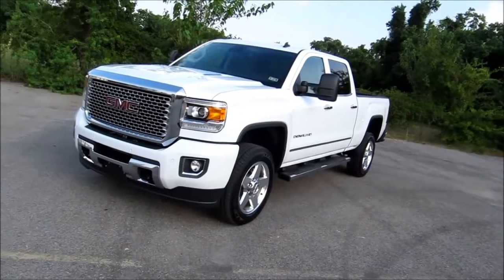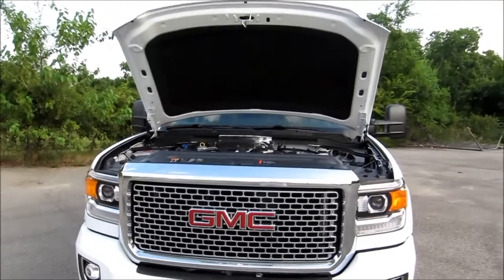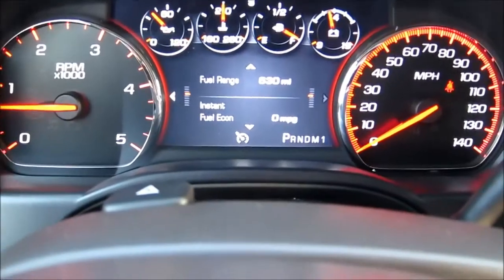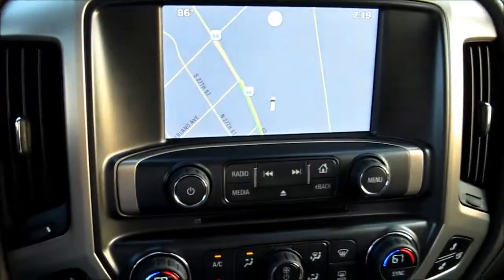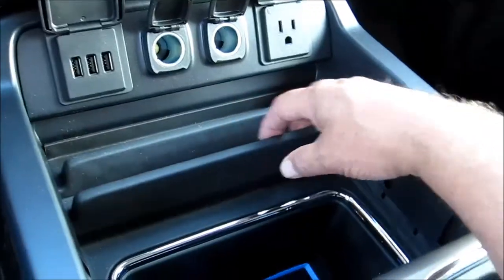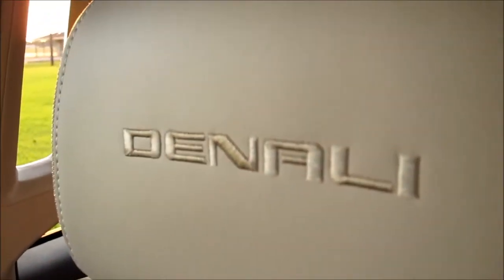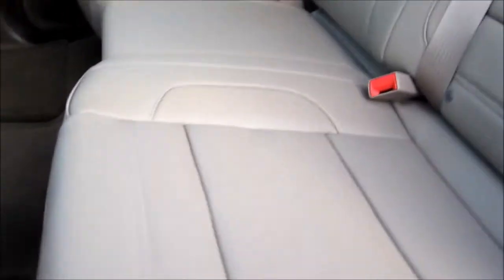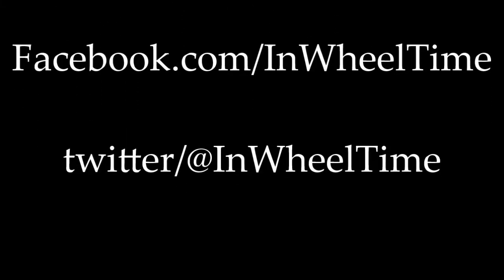2015 GMC Sierra Denali 2500 is on In Wheel Time radio!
If you are looking for a luxury load hauler with a diesel option, be sure to check out the Sierra Denali.

For more on the Sierra Denali, see our full review